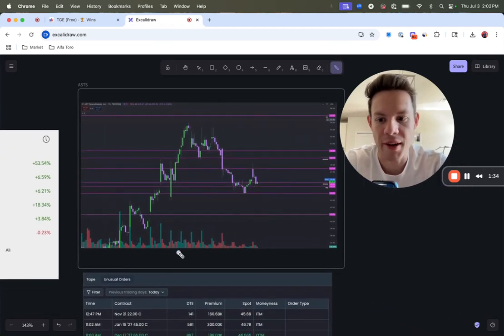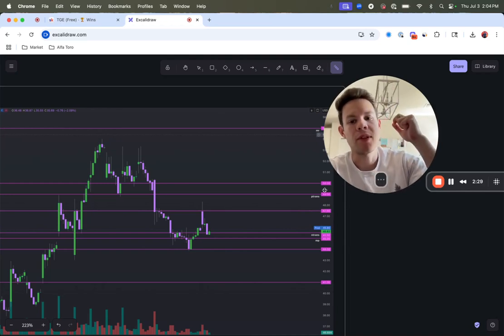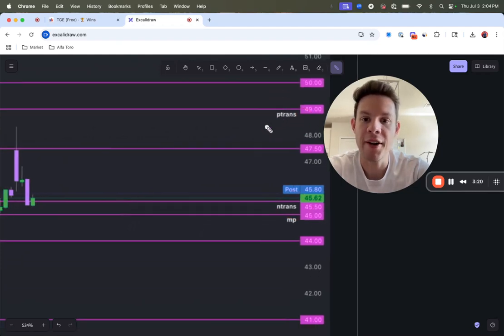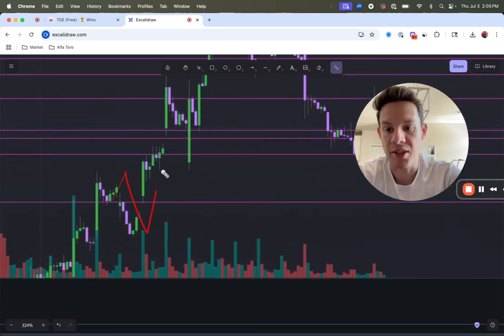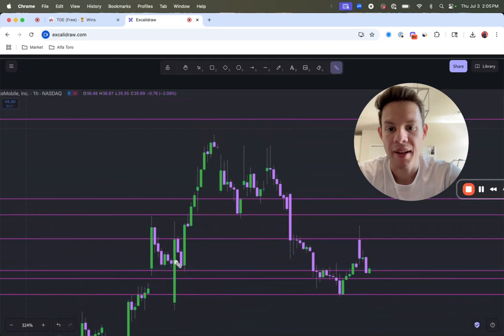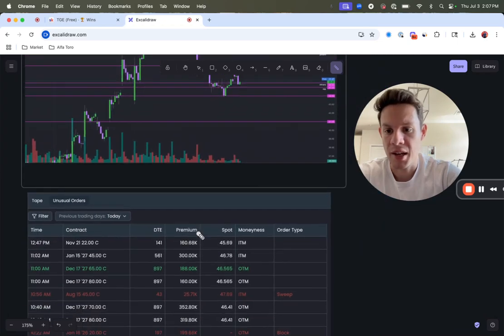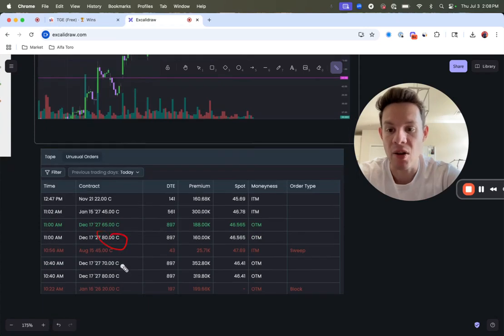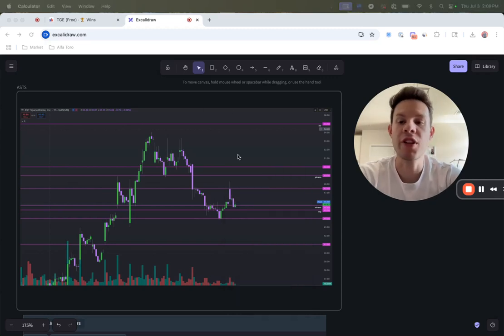ASTS stock is setting up to MOON!